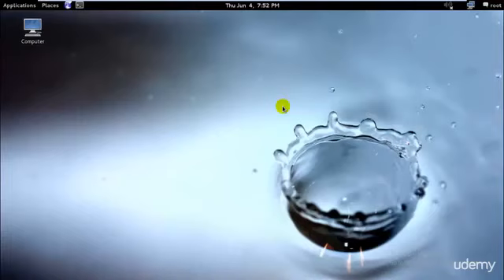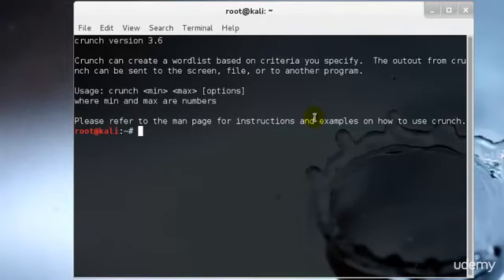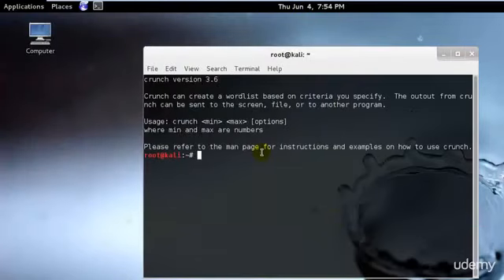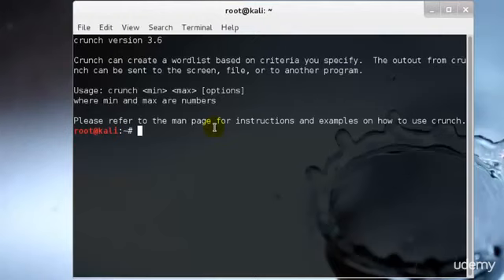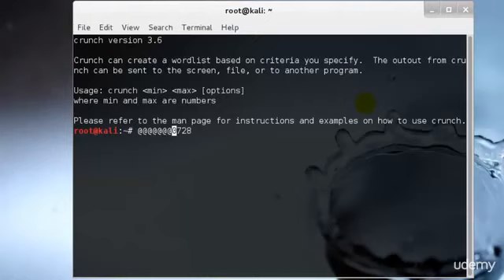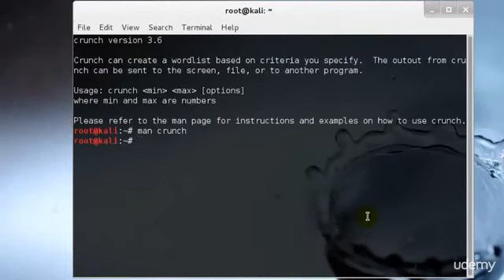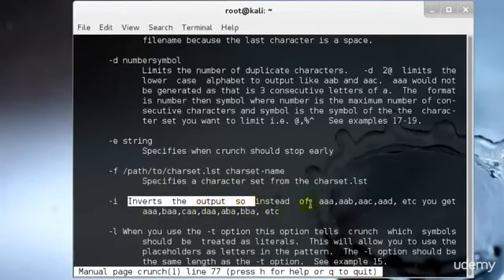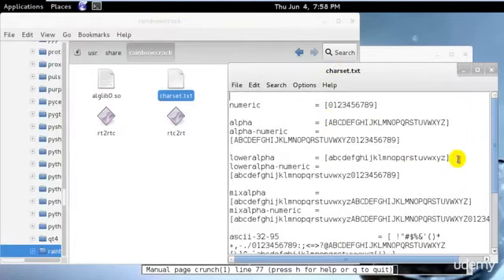Ethical Hacking Advance Level Using Kali Linux Generating word list